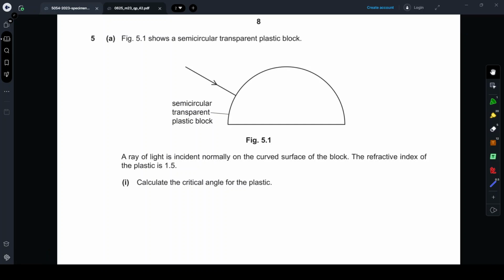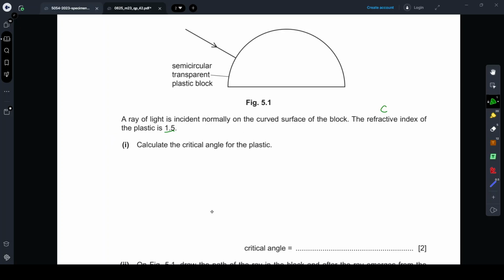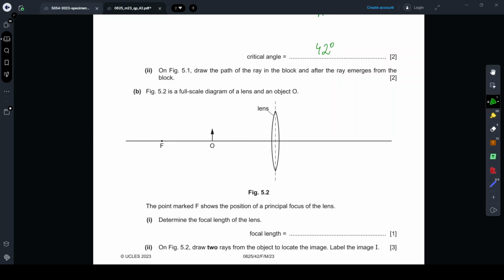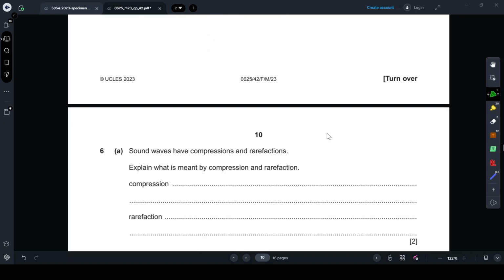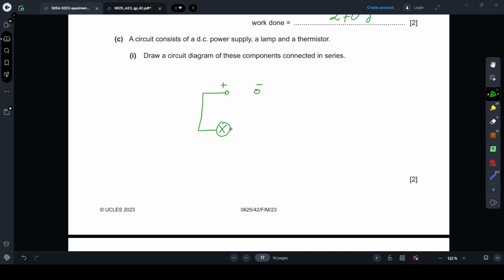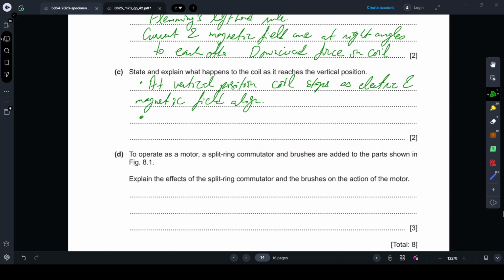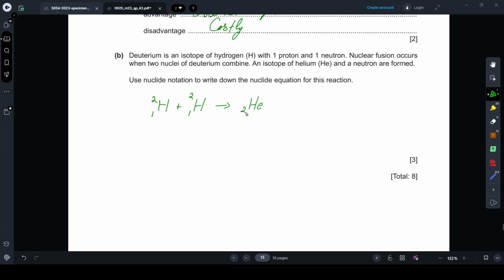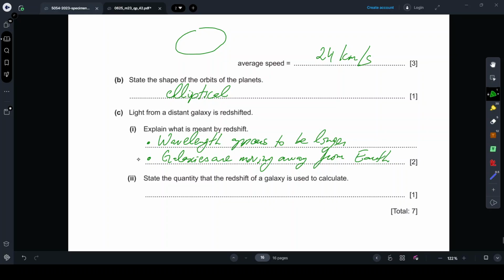Physics - Past Paper Practice - IGCSE/ O Level - Session 2025-26 - Class # 12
IGCSE 0625 March 2023, paper 4 (Theory Extended) Q.5-10.